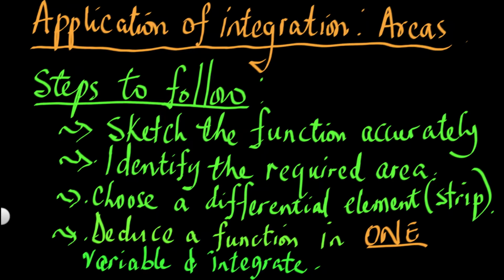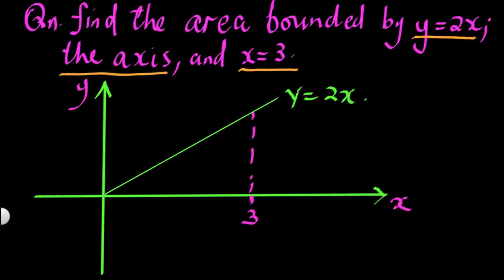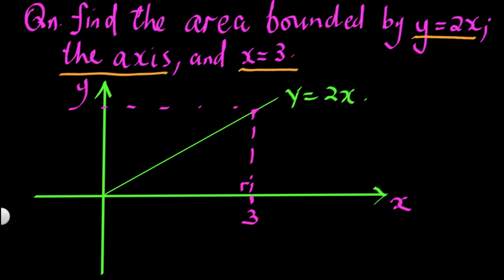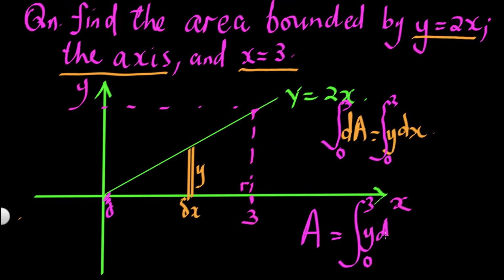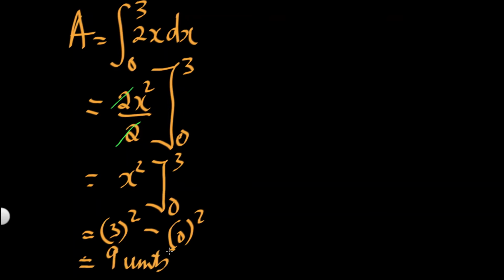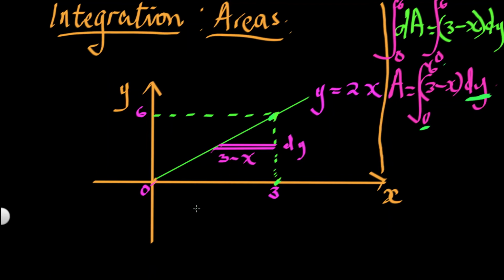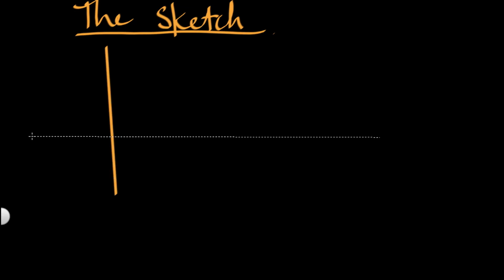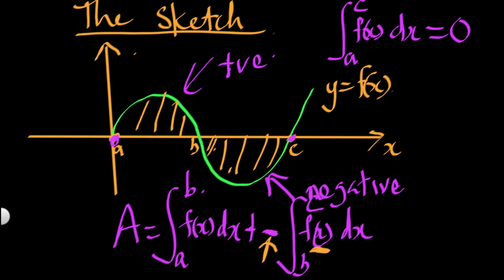Calculus: How to calculate the areas bounded by algebraic graphs using integration.